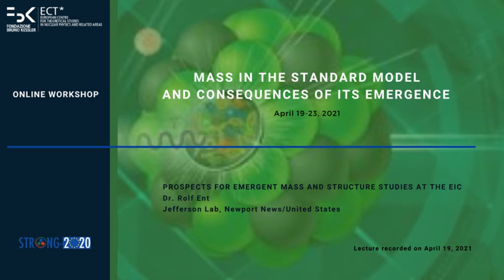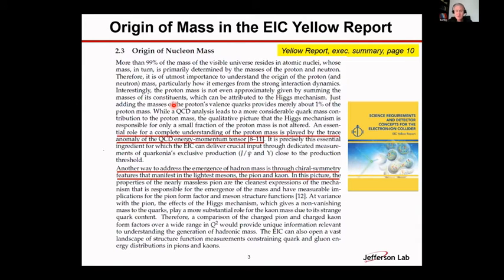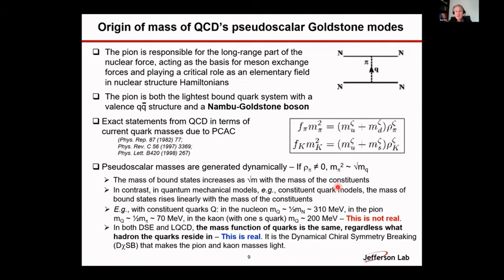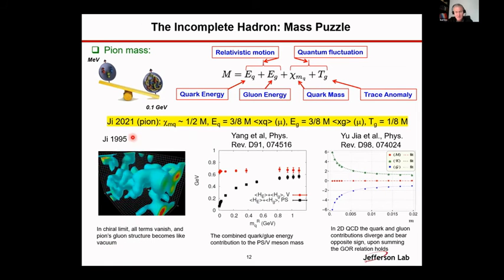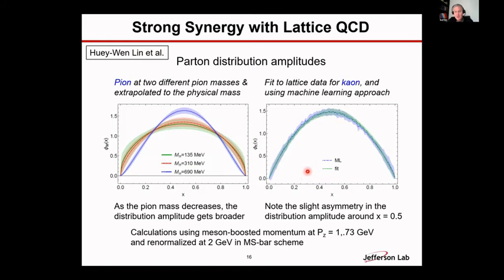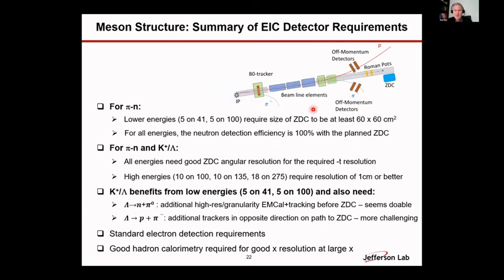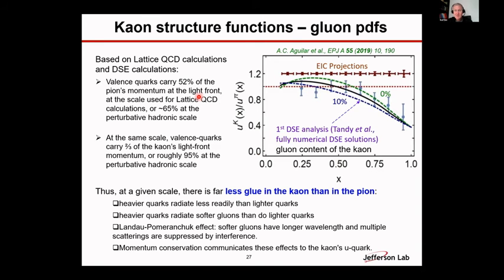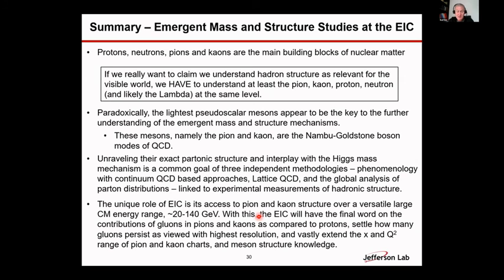Prospects for Emergent Mass and Structure Studies at the EIC | Rolf Ent